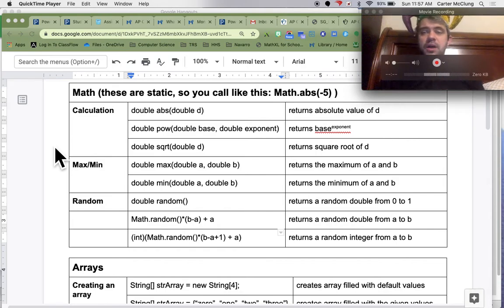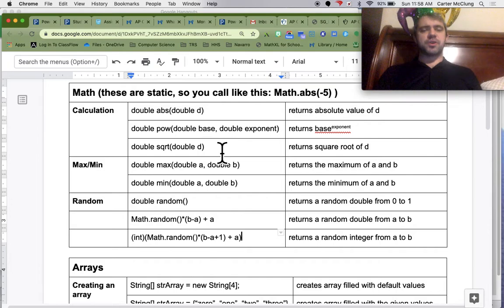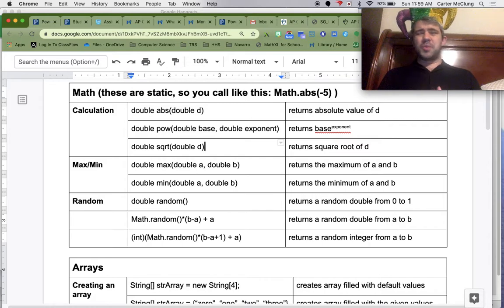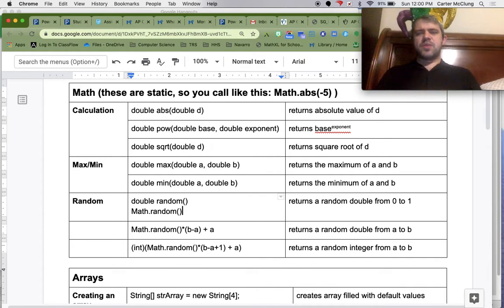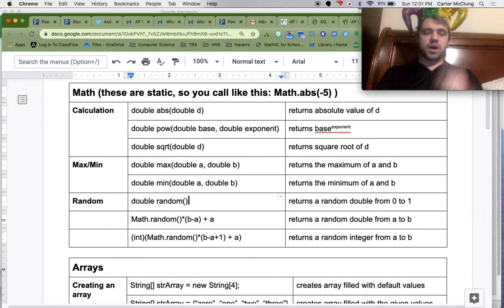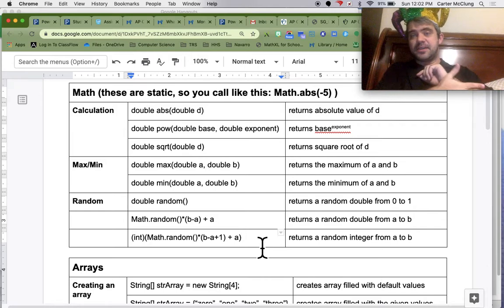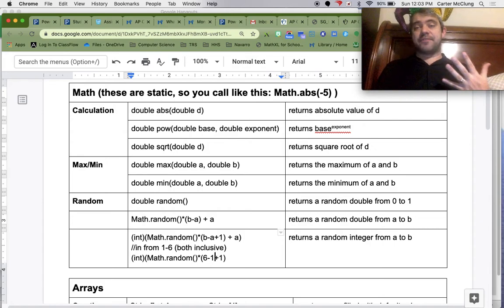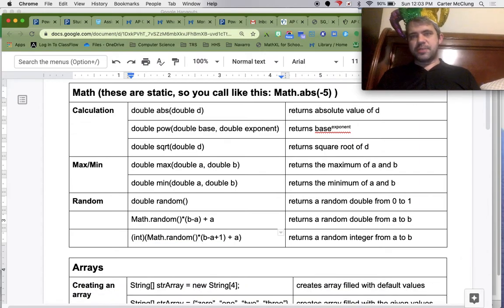Reference Sheet Review Math class